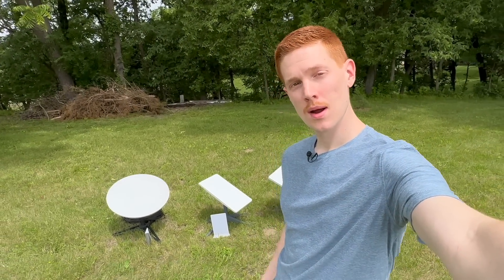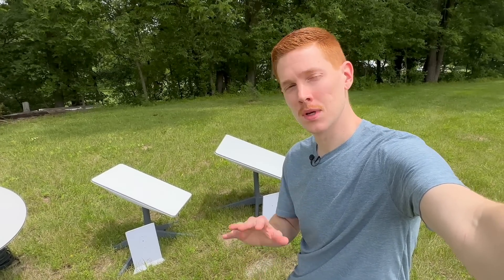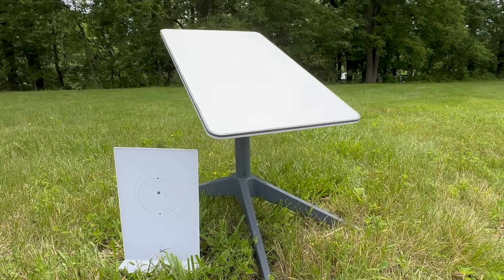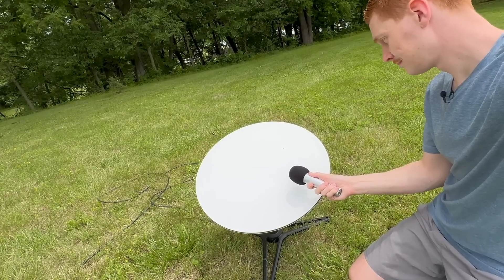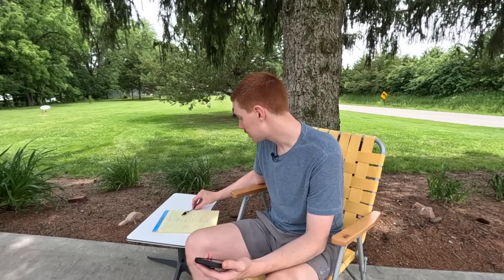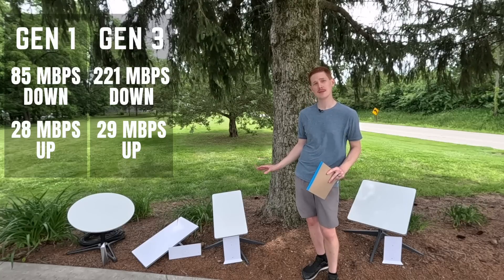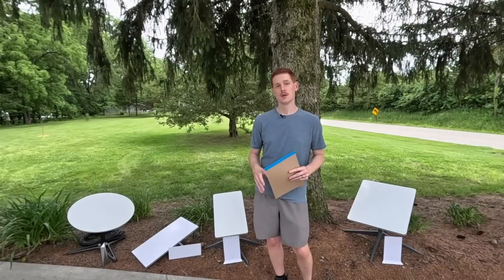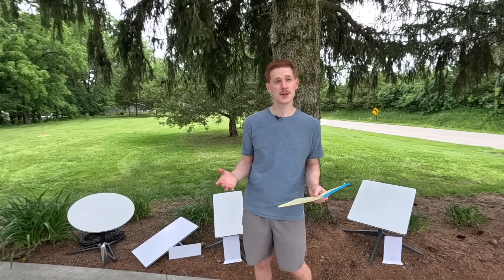Testing Every Starlink Dish - Which Is Fastest?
In this download speed competition, I put every model of Starlink to the test to find out which model is the fastest. Gen 1 vs Gen 2 vs Gen 3 vs High Performance.

*Gear that I use with Starlink:*